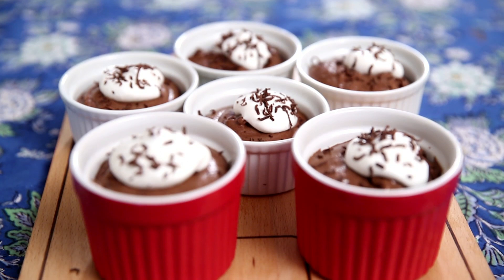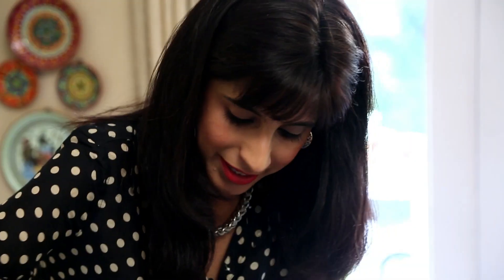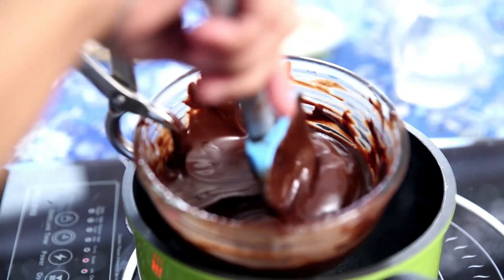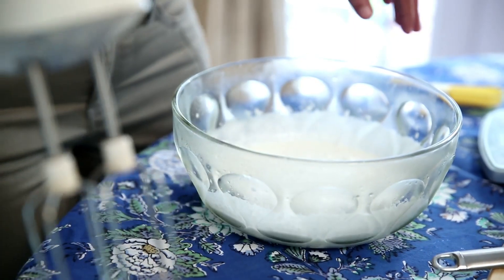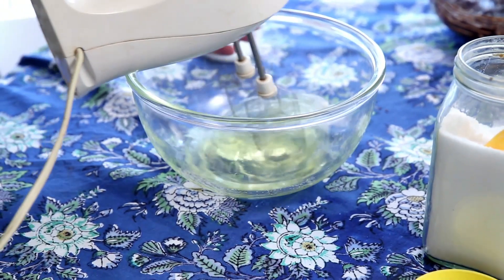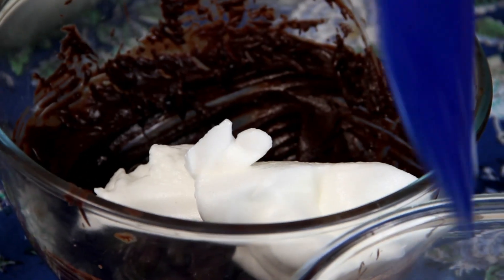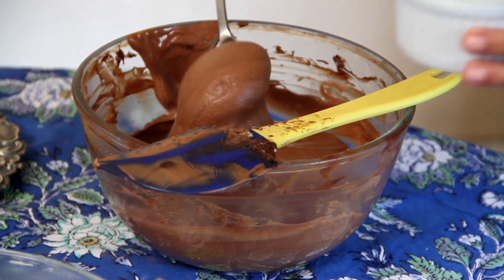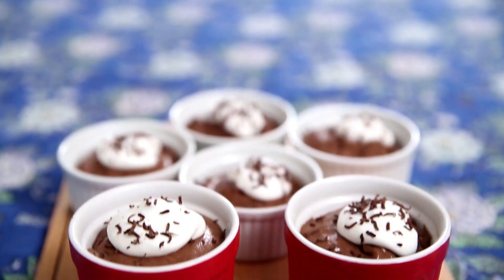Chocolate Mousse Recipe - My Recipe Book By Tarika Singh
Learn how to make Chocolate Mousse, a delectable chocolate dessert recipe by Tarika Singh.

On this day of love, food blogger Tarika Singh is up with the delicious chocolate mousse recipe that will surely make your Valentine’s Day memorable. Impress your loved one by having this dessert of love in the menu. Check out Tarika’s take on this delectable chocolate mousse.

Ingredients:

225 grams dark chocolate (45% dark)
80 grams butter (room temperature)
3 egg yolks
3 egg whites
1 tbsp cocoa powder
50 grams caster sugar (used in 2 bathes)
200 ml whipped cream
Pinch of salt for egg whites

Method:

- Cut the dark chocolate into small pieces.
- Measure the chocolate and then add the butter to it.
- Heat little water in a pan.
- While the water is heating up, add half of the caster sugar to the egg yolks kept in a bowl and whisk well.
- Once the water is hot, hold the bowl of chocolate pieces aver the heated water. Make sure that the bottom of the chocolate bowl does not touch the hot water at any point.
- Once the chocolate melts completely, set it aside.
- Add the coco powder to the egg yolk that you whisked earlier and then whisk the ingredients again.
- Hold this bowl over the double boiler and constantly keep whisking the mixture.
- Once it thickens, take it off the heat and keep whisking continuously.
- While you are whisking, start adding the melted chocolate to it and continue whisking.
- Once the egg yolk and melted chocolate mix completely, set them aside for a couple of minutes.
- Start whipping the chilled cream. Once whipped, cover it and put it back into the refrigerator.
- In the meantime, beat the egg whites to stiff peaks.
- Start beating and just as you see the egg whites fluffing up, stop and add a pinch of salt to it and start beating again.
- Start adding the remaining half of the caster sugar to the egg whites in batches and continue whisking.
- Now it’s time to fold everything together.
- Start with the egg whites. Add them to the chocolate mixture in batches and start folding. Make sure you do it in one direction.
- Then add the whipped cream (only 3/4th part of it while saving the rest for garnish) to the mixture and start folding.
- Once all the ingredients are nicely folded in, it’s time to scoop them into the ramekins. Cover them with a cling film and put them into the refrigerator atleast for few hours (3 – 6 hours, depending on your refrigerator).
- After few hours, get them out of the refrigerator and top it up with some whipped cream and chocolate shavings.
- The delicious chocolate mousse is ready to be served.

Copyrights: REPL